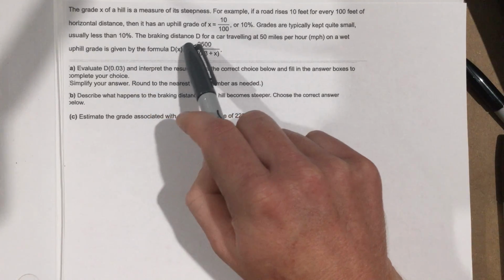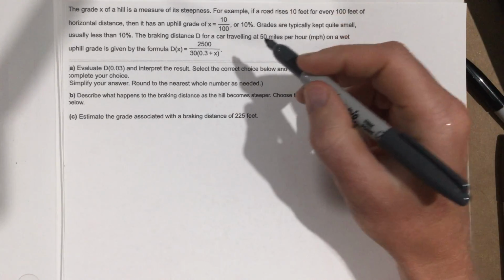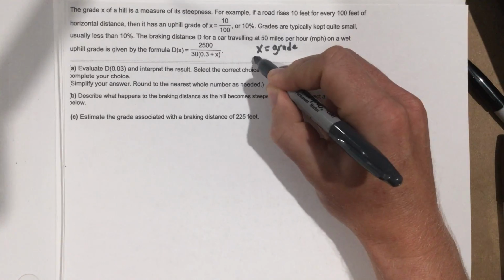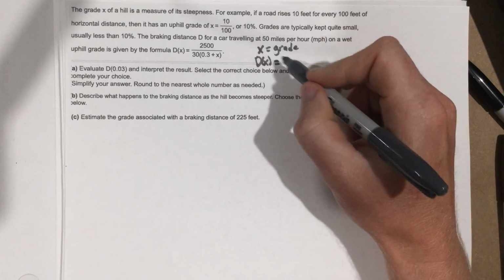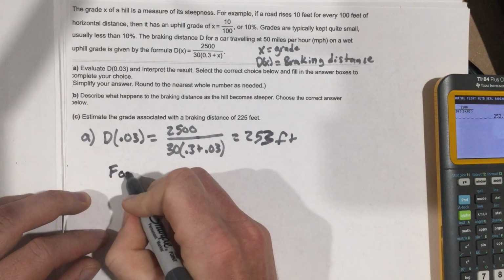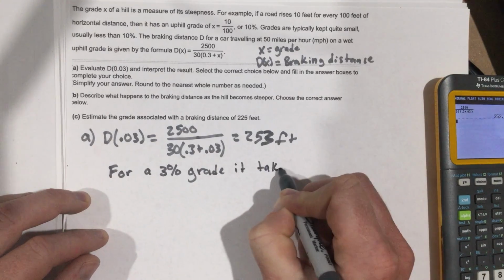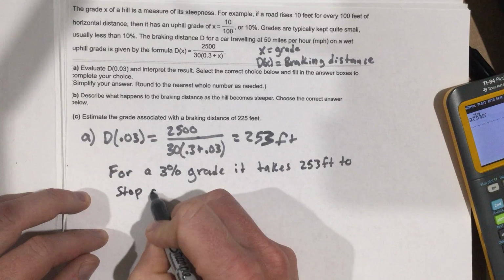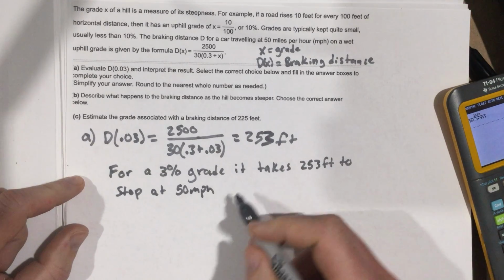4.7 - Problem #8 (Precalculus)